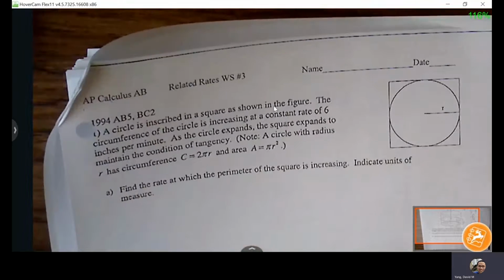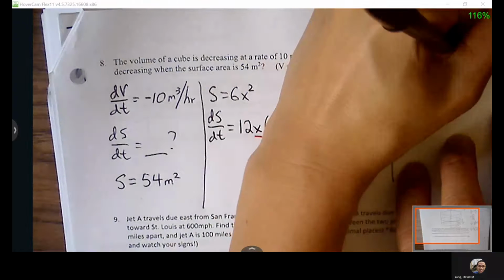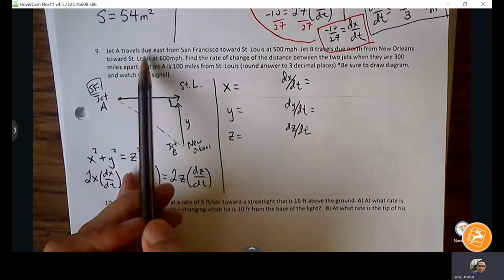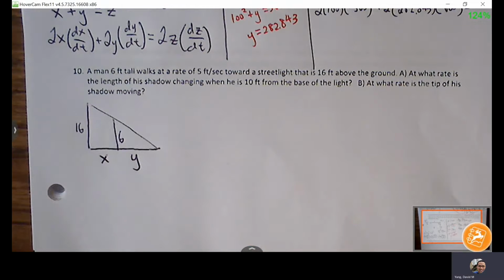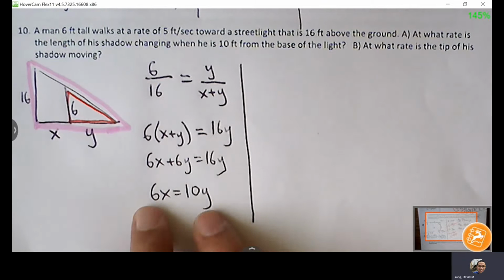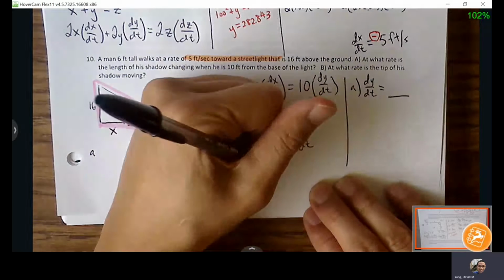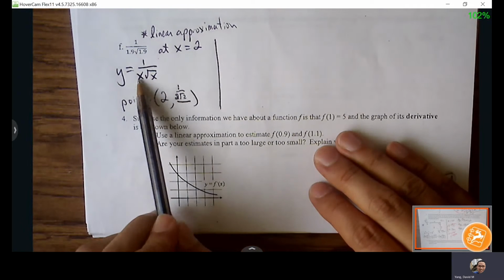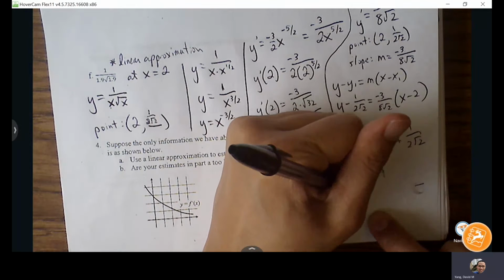Help session 1 Related Rates Review